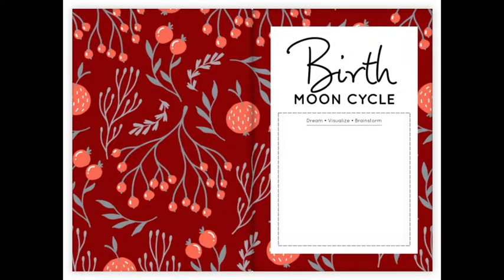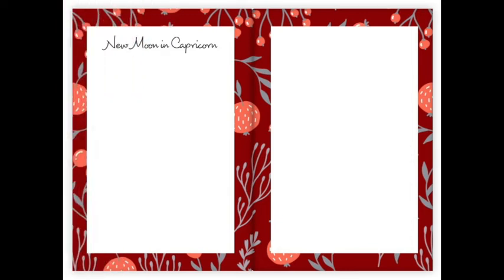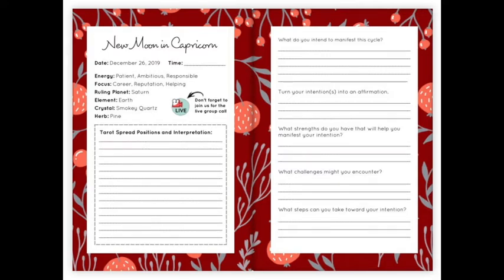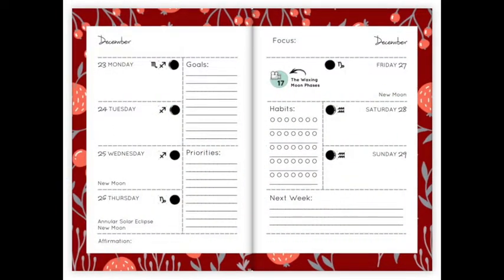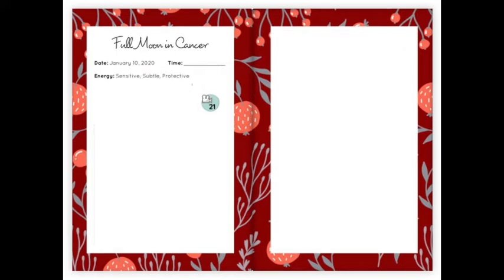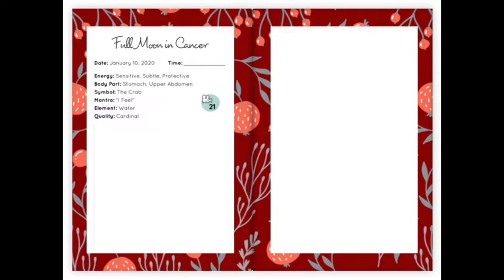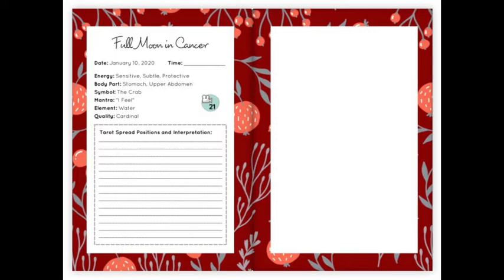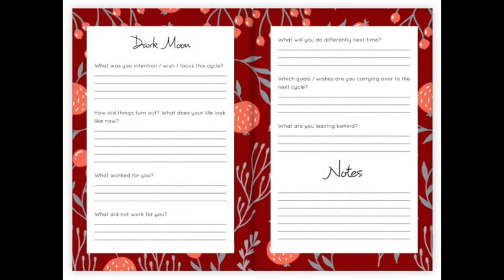Moon Circle Planner Preview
Get a FREE moon journal template sent directly to your inbox

I wanted to give you a preview of what it's like to be in The Moon Circle. Take a look at the pages in the planner that you'll receive when you join The Moon Circle. This video is a look inside the first lunar cycle of this program.

This planner is more than just a planner. It is a guided experience through the changing lunar energy during the 2020 calendar year. The Moon Circle Planner is designed to help you look for patterns in your magic and how it changes with the phase of the moon. Additionally, this planner serves an important role in the manifestation process: when you write down your goals and intentions, your bring them into the physical realm. And from there... anything is possible!

For more information about The Moon Circle and to enroll, go

Join the Facebook Group to interact with other learning witches like you